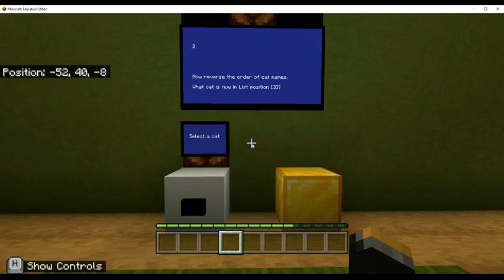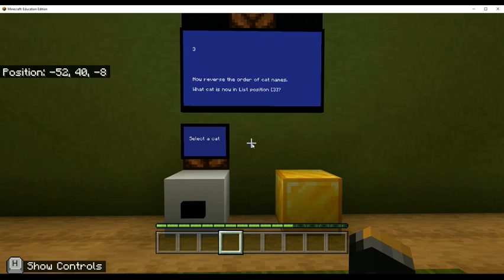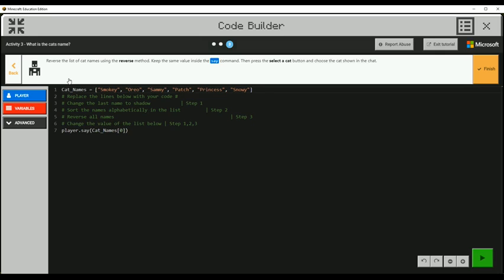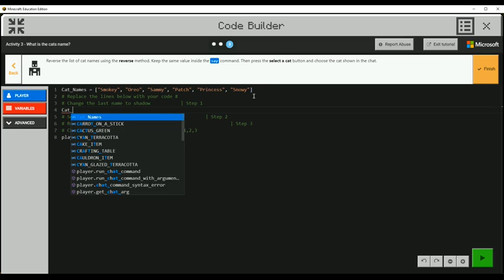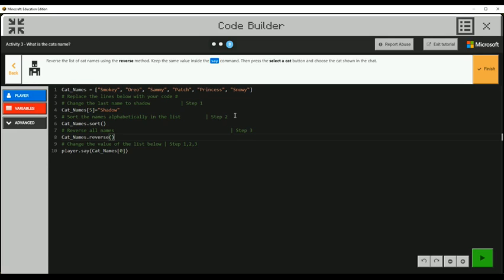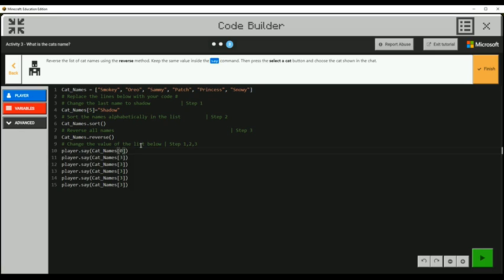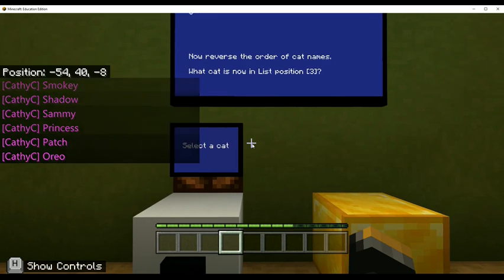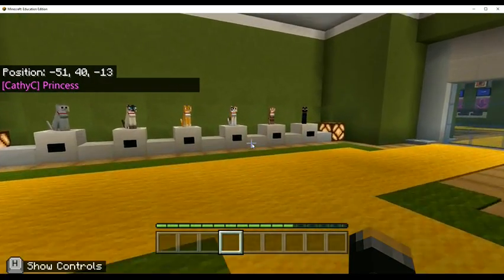Minecraft Education Edition- Python Walkthrough, Lesson 4- Lists, Activity 3, Task 3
Task 3 requests your help to write code that will reverse sort the cat names and say the name at list position [3]. Remember that lists start their numbering at zero, so it should be the fourth name in reverse ABC order. Seems like there is also a glitch with the task board accepting the correct name. :(